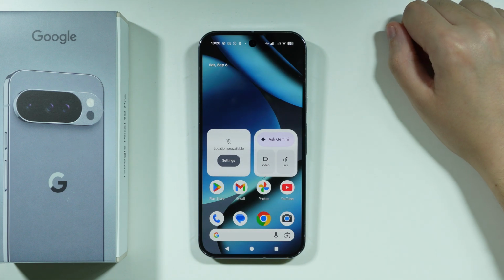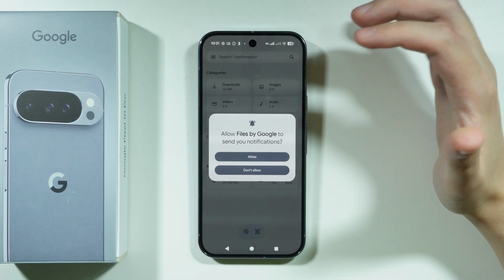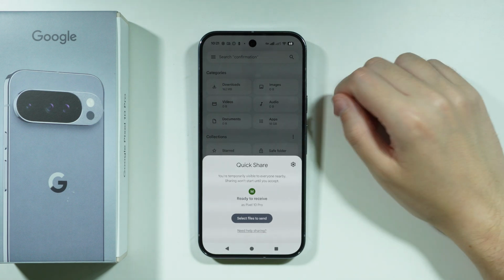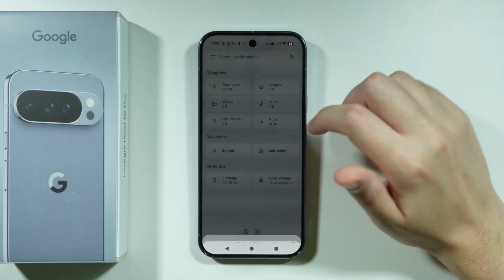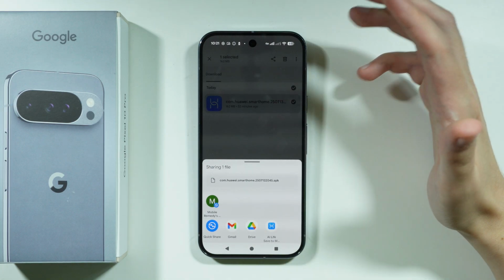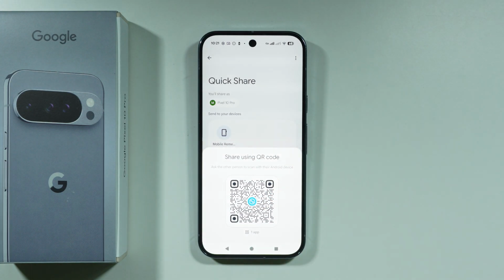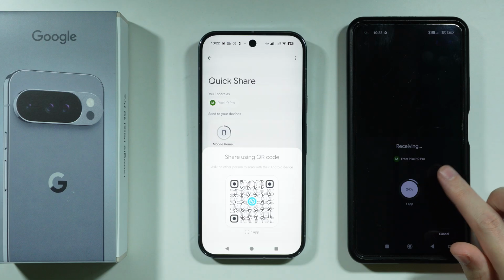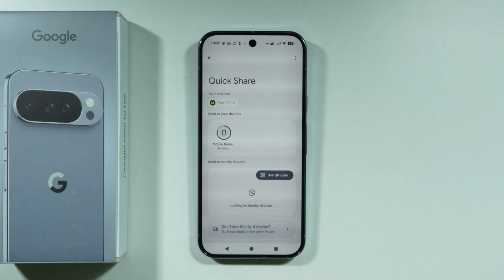Google Pixel 10 Pro: How to Use Quick Share to Transfer Files (Send Data with Quick Share)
This tutorial demonstrates how to use Quick Share on your Google Pixel 10 Pro for fast and easy file transfers. We show you how to send and receive photos, videos, and documents wirelessly with nearby Android devices and Windows PCs. Learn how to activate Quick Share, adjust visibility settings, and select files for sharing. Master the process of using Google's seamless sharing solution to transfer data quickly from your Google Pixel 10 Pro.